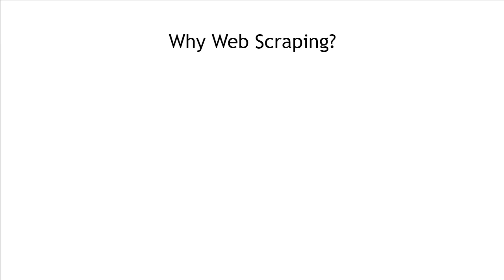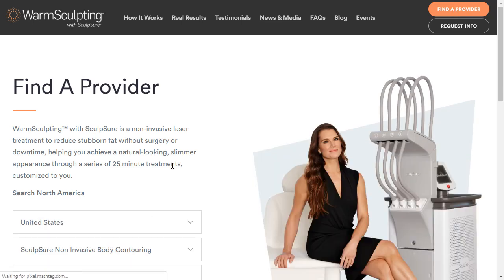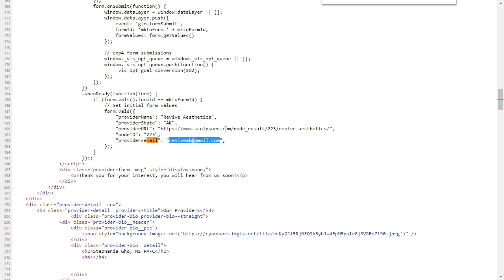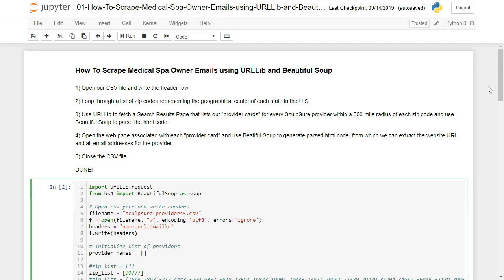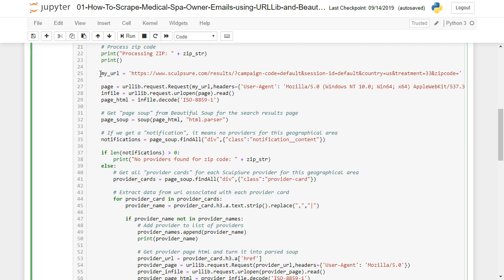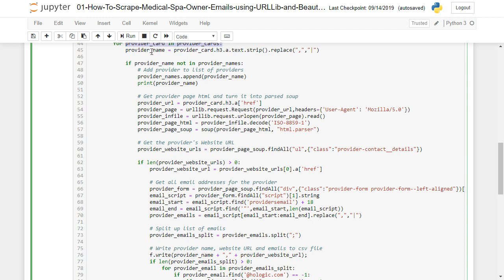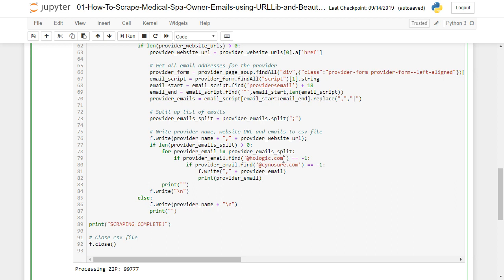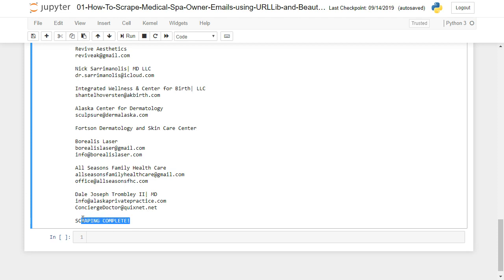How To Scrape Medical Spa Owner Emails Using URLLib And Beautiful Soup